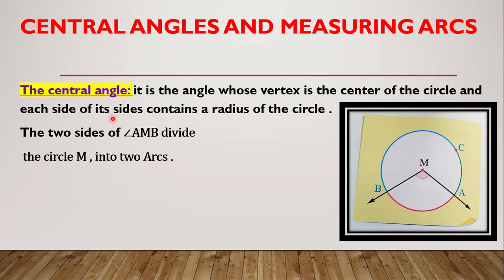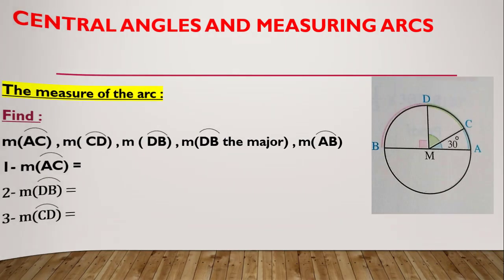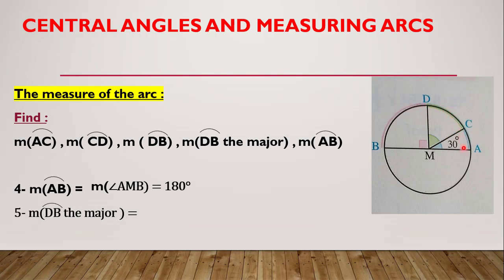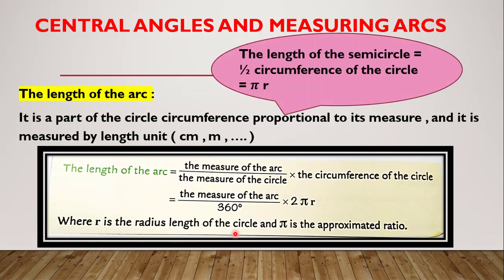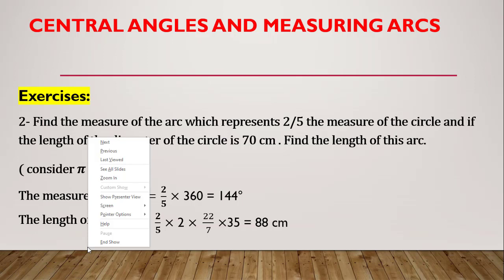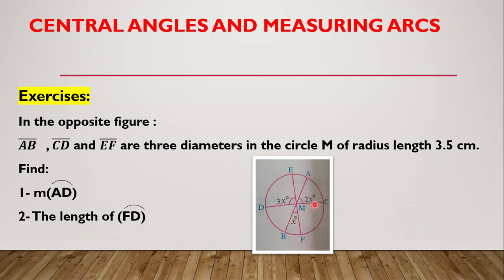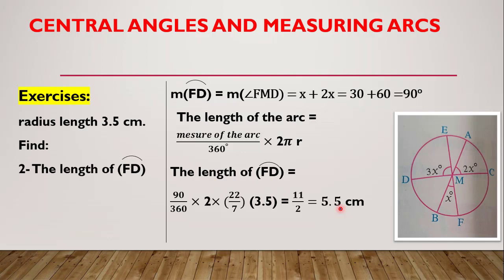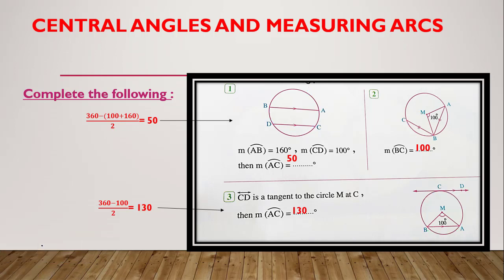central angles and measuring arcs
prep3,second term ,geometry